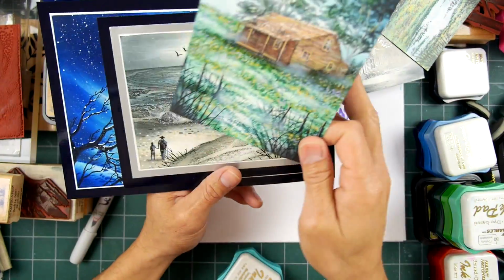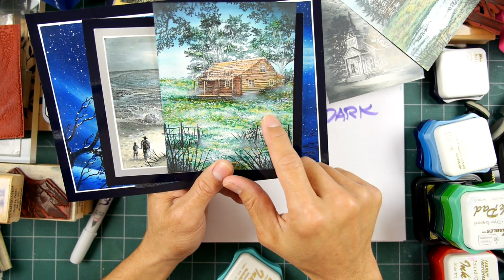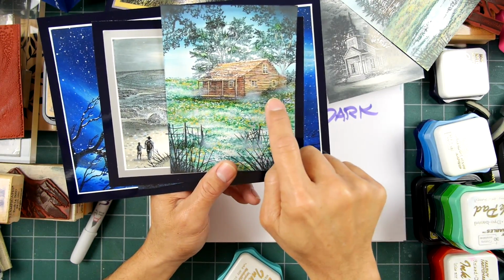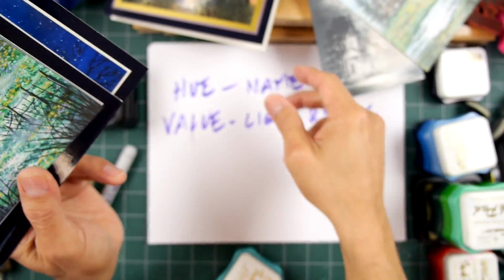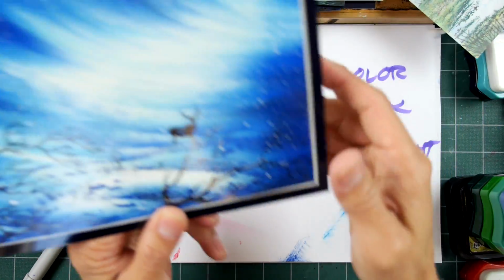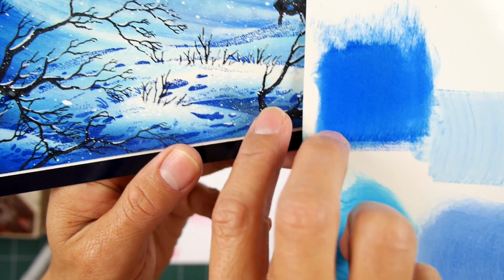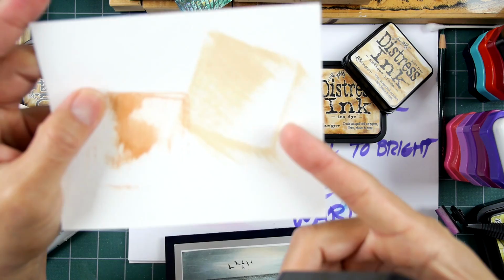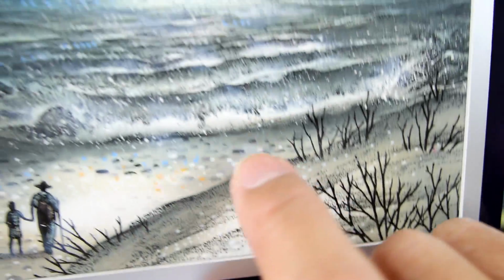Stampscapes 101: Video 275. Color Theory Basics for Scenic Stamping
In the Stampscapes 101 video series, you'll hear me talking about value, intensity, hue, and temperature a lot when it comes to colors I'm trying to achieve in a scene.  I thought I would make a dedicated video to explain what these 4 characteristics are and how they might relate to your scenes.